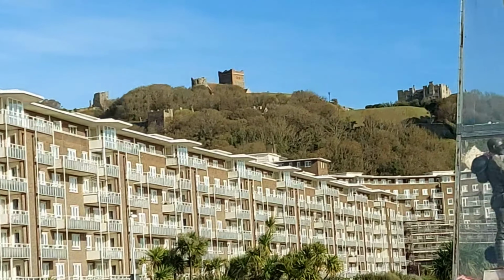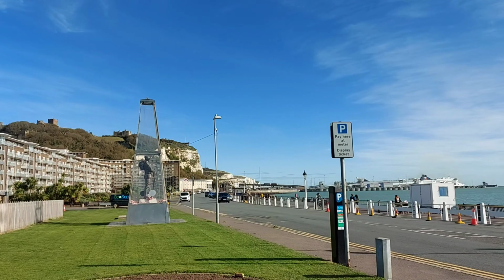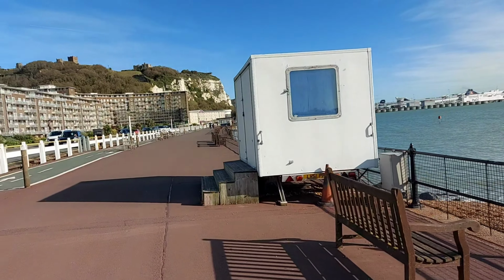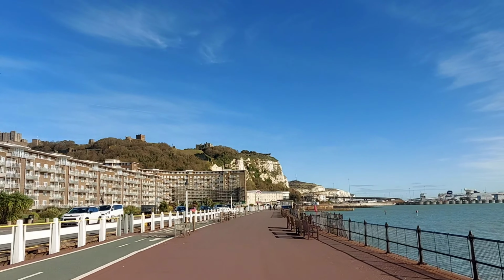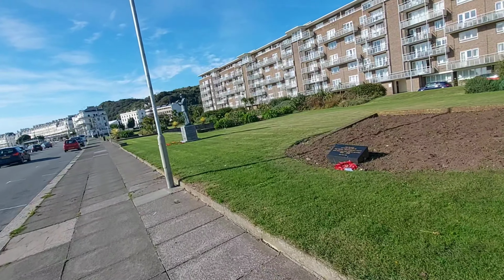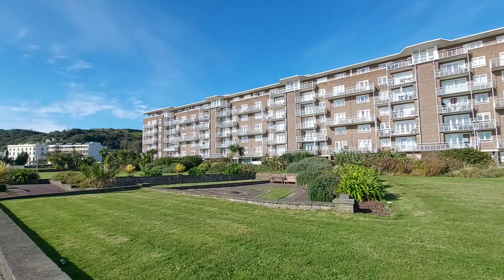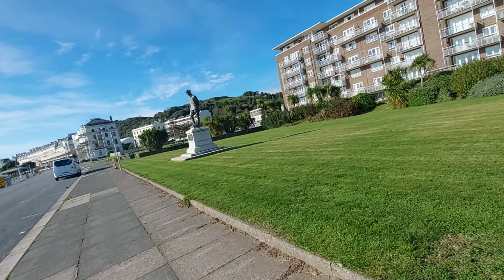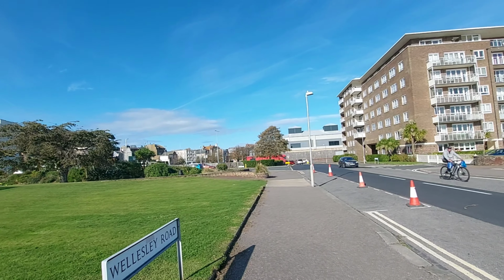Visiting the Seafront in Dover UK